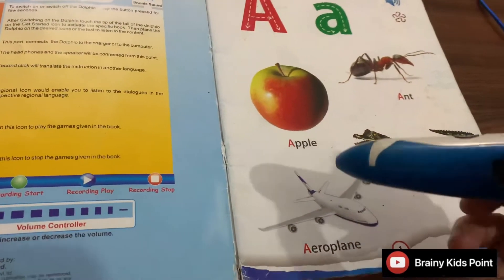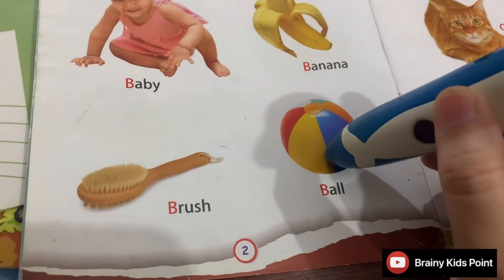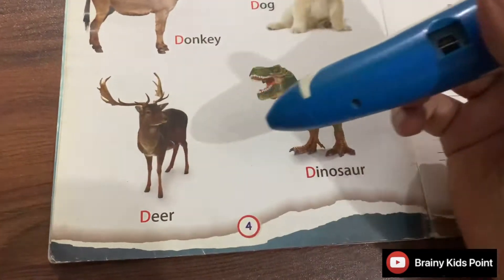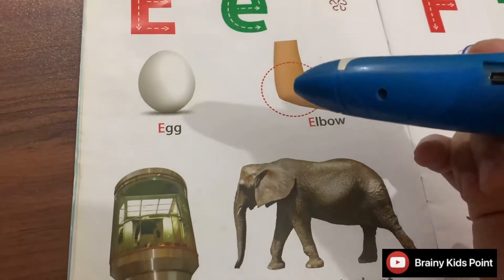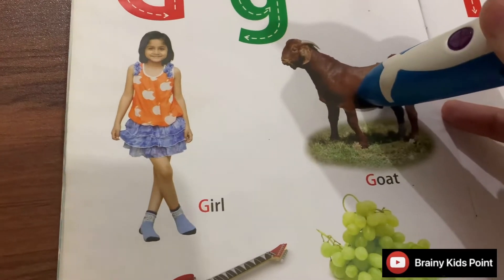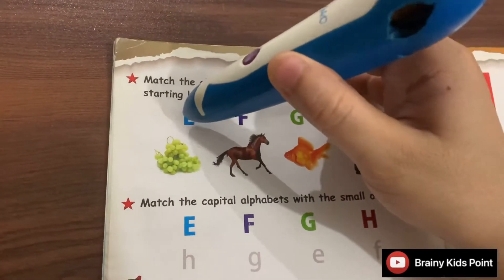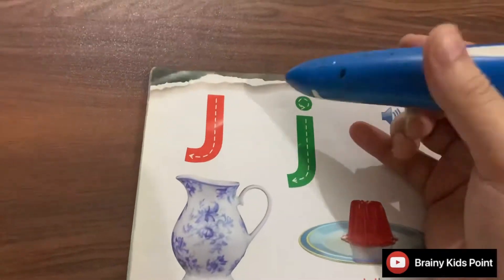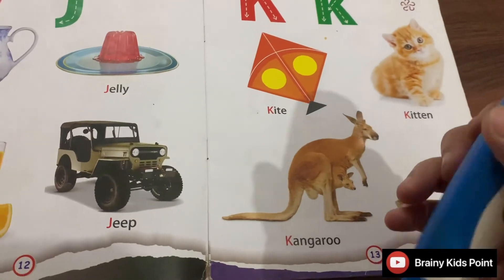Dolphio review - The talking pen with smart books | T3 Edu lab series for kids | ABCD| Part-1